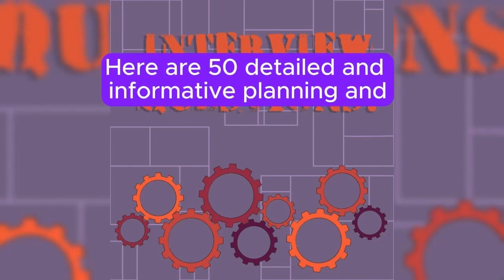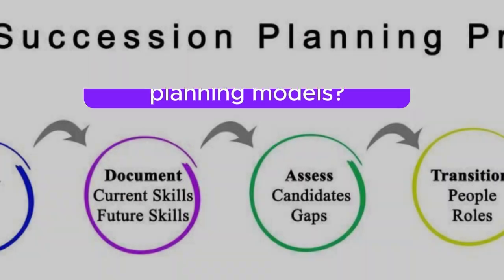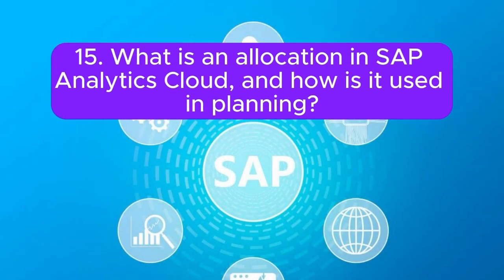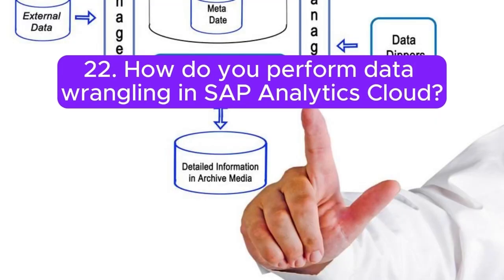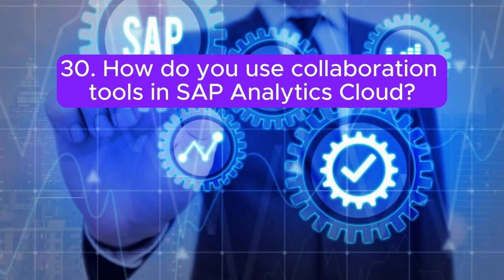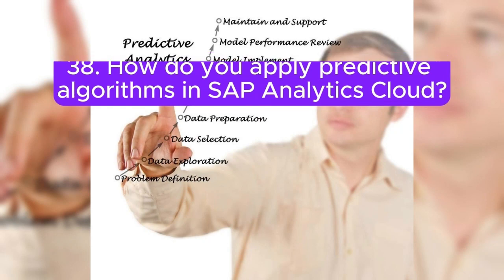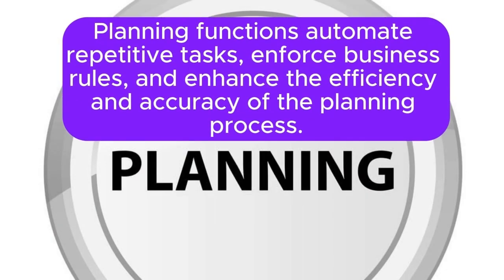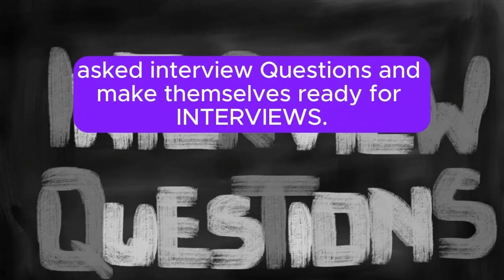"SAP Analytics Cloud(SAC) Planning and Budgeting Q&A", 50 SAC's Planning and Budgeting interview Q&A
ALL Types of Most Asked Interview Q&A (Scenario-Based, Technical-Based, Behavioral-Based, Generally Most Asked, Real-World Problem-Solving, System Design, Most Asked IMPLEMENTATION PROJECT Related Interview Q&A and Most Asked SUPPORT PROJECT Related Interview Q&A ) Required for your "SAP Analytics Cloud (SAC) Consultant" Interviews are here. You people can download ALL PDFs in a single ZIP file from below Link:

Note: I have Upgraded "Most Asked Interview Q&A" and Given more questions along with detailed and informative Answers. I have Provided a preview of first 2 (or) 3 Pages for each PDF. So, You people can check previews before downloading. Crafted by industry experts, each PDF offers in-depth and informative answers designed to give you a competitive edge and ensure thorough preparation. If you people see previews means I don't think you people leave without downloading.